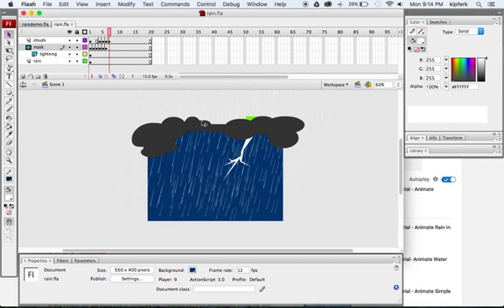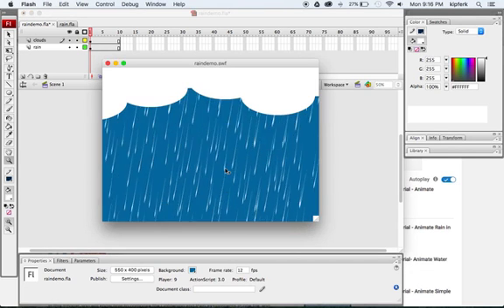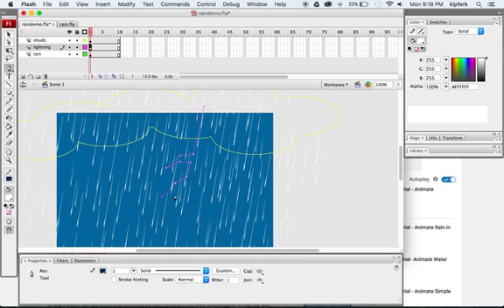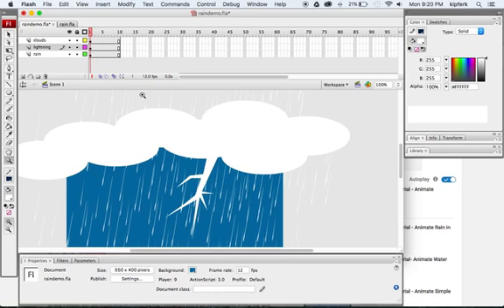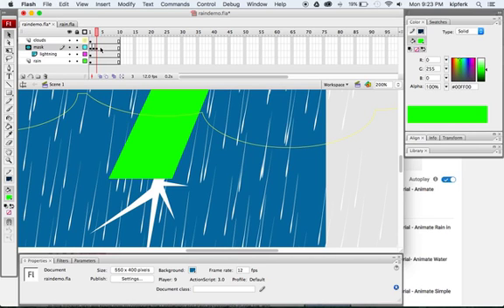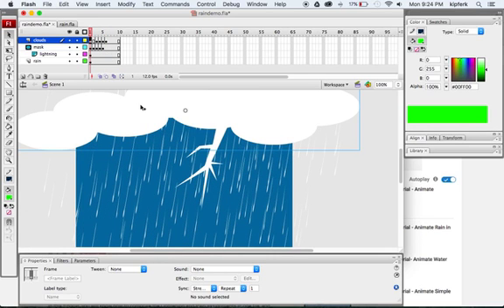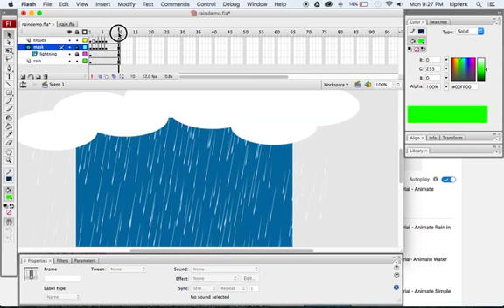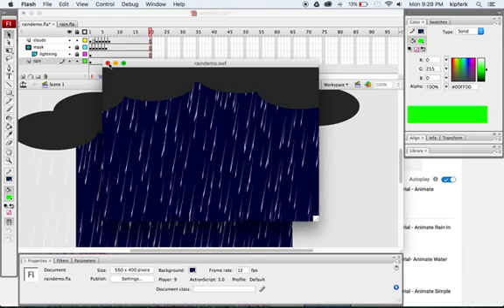Rain Cloud Part 2: Adding Lightning